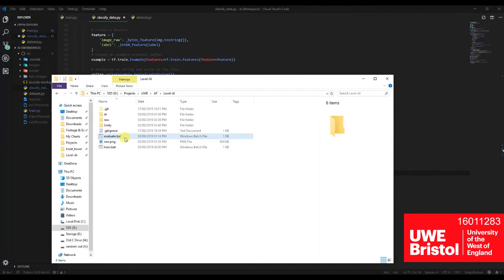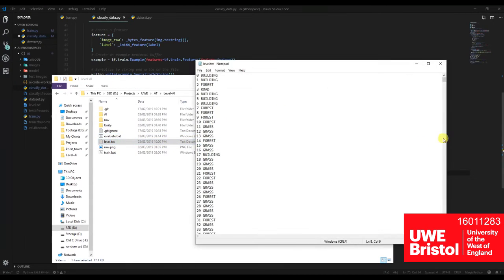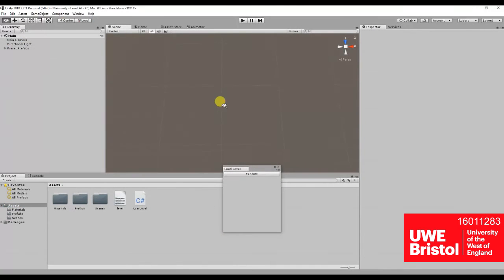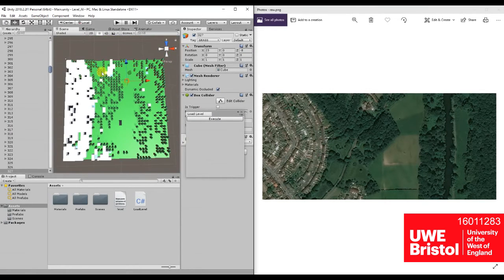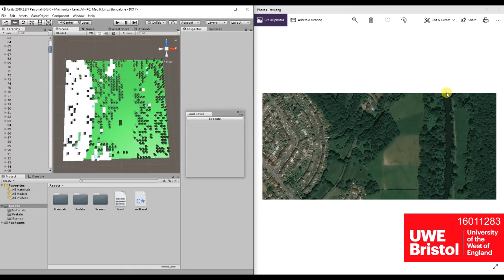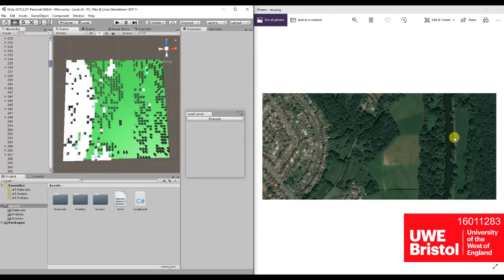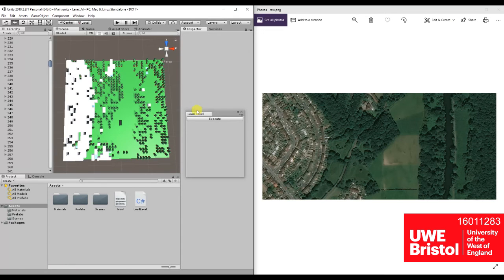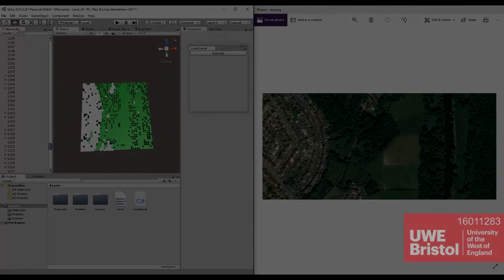AT-16011283 - Level AI -Video Dev Diary 5